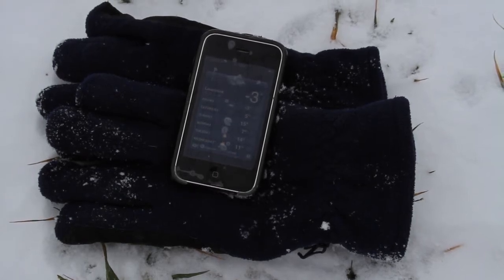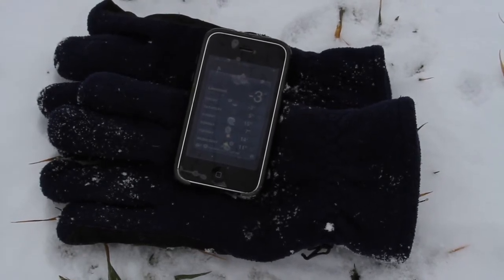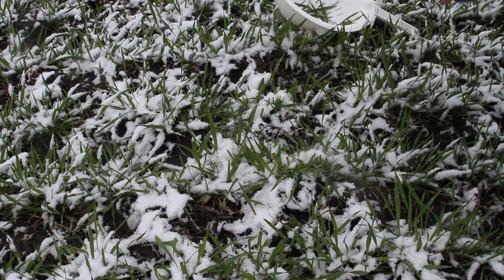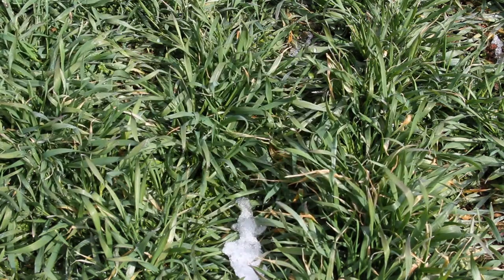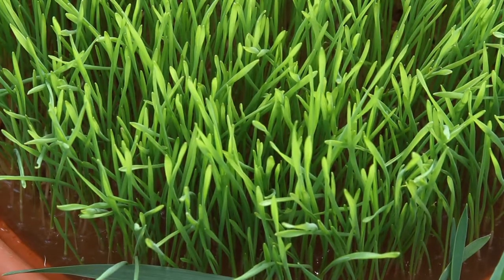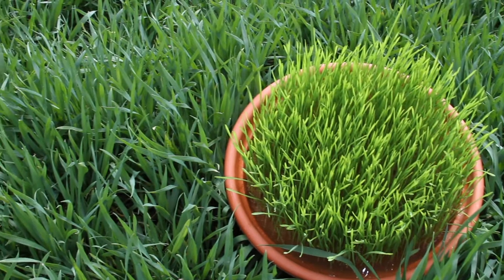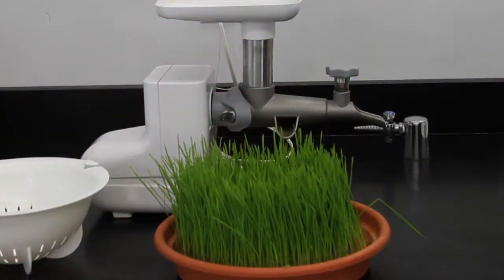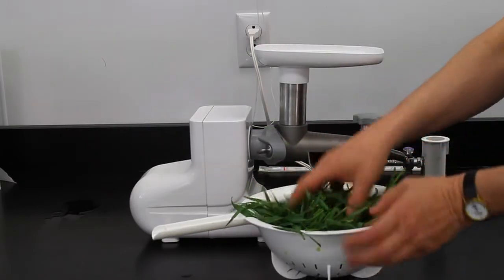How to Grow Wheatgrass - Final Chapter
This is the final chapter of the How to Grow Wheatgrass series.  It shows the remarkable difference between growing wheatgrass as nature intended with the unnatural way it is often grown.

The foundational scientific research on wheatgrass was with plants that were grown outdoors in cool weather in the world-famous soils of Northeastern, Kansas. True wheatgrass grown under natural conditions is much richer in enzymes and green food nutrients than wheatgrass grown in trays. It is also much darker green, with thick, fleshy leaves rather than the spindly, relatively pale leaves of tray grown wheatgrass. Wheatgrass is a cold weather crop. The seeds are planted about 3 inches apart in rows 7 inches apart. This gives the plant the space nature intended so it can develop properly. True wheatgrass has a good flavor because it is grown in natural conditions.

The true wheatgrass products sold by Pines International are grown outdoors in cold or cool temperatures. These are the same conditions that were used for growing the wheatgrass used in research that is the scientific basis for all the literature on wheatgrass.

There is an obvious difference between wheatgrass grown in accordance with the research and greenhouse wheatgrass:

The final chapter of this series, comparing greenhouse wheatgrass with Pines Wheat Grass can is here: